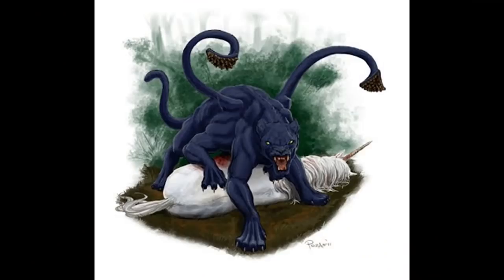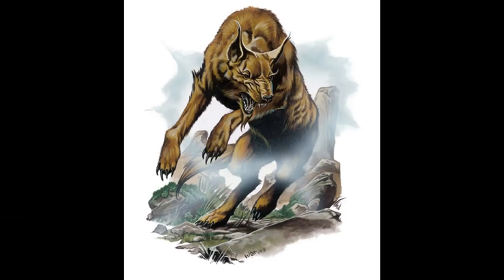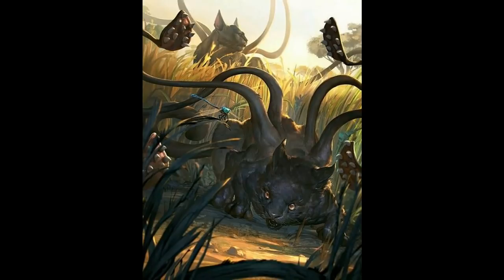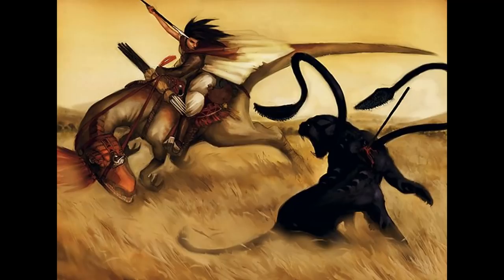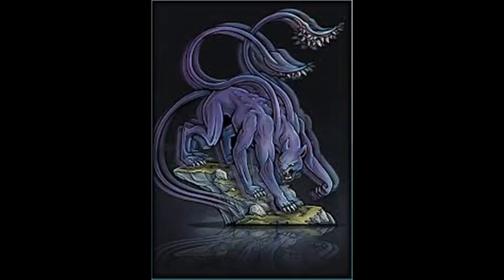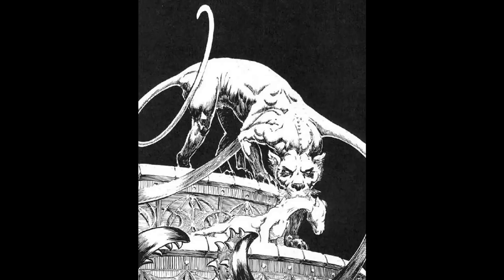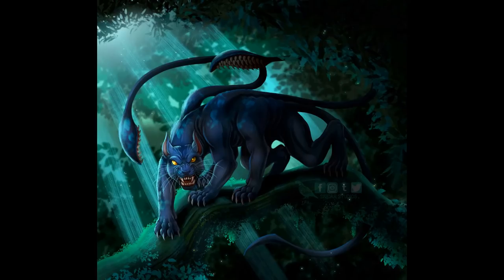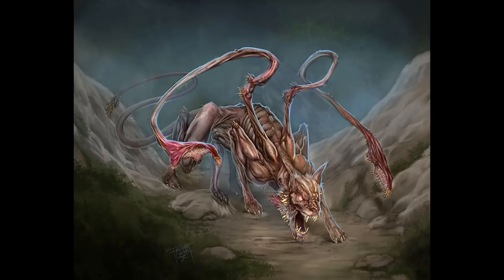Dungeons and Dragons Lore: Displacer Beast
Supernatural predators with a mysterious origin, the Displacer Beast is equally at home in the Feywild as it is in Dark forests and Dank Dungeons. Its trademark ability to confound the sense of sight and lash out from a distance makes it a very challenging foe.